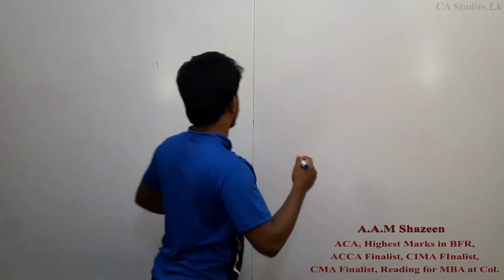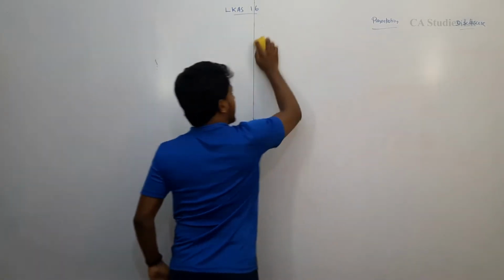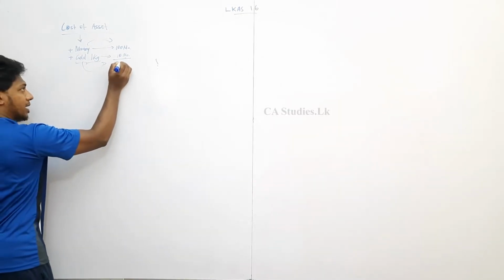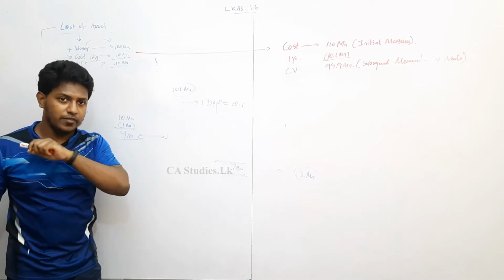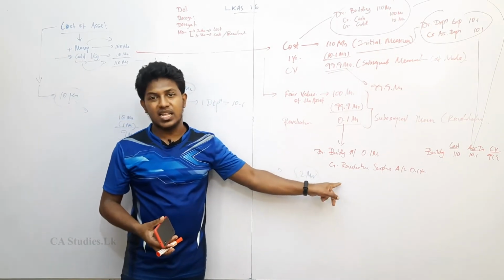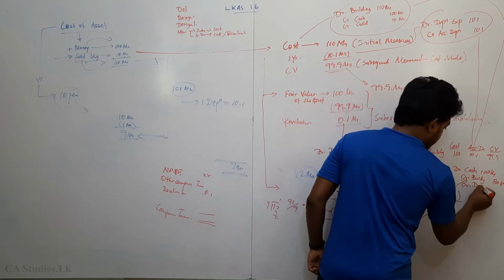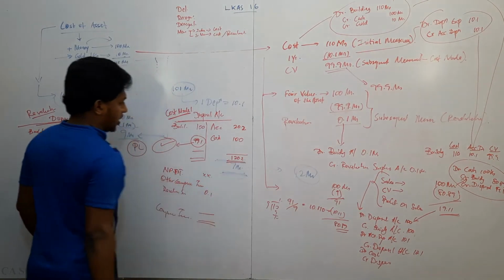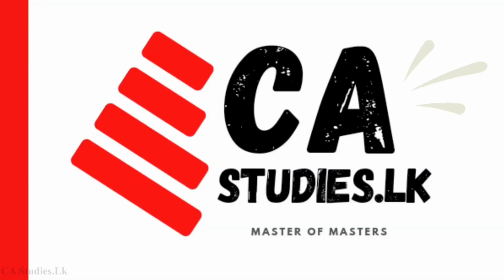09 BL1 English Part 02 Tangible Non Current Asset